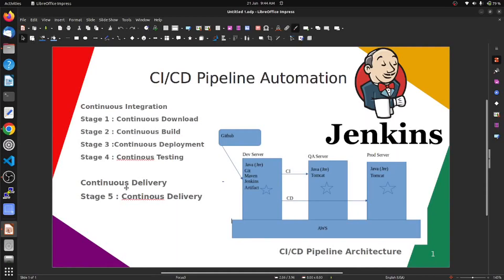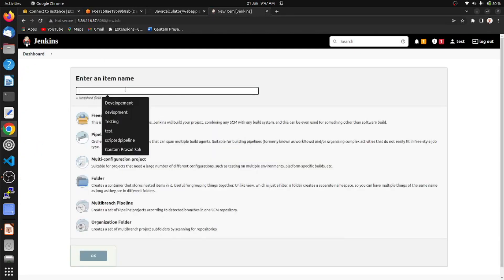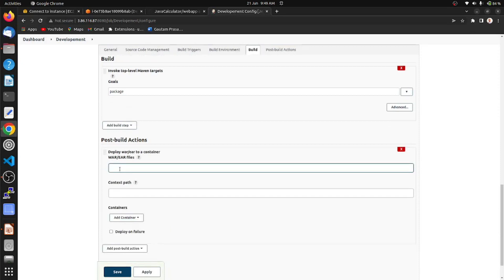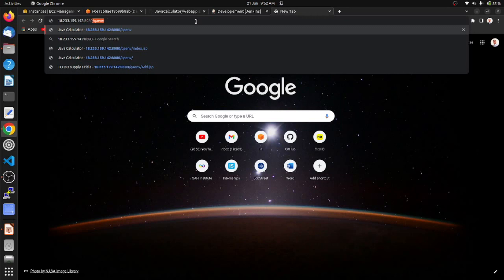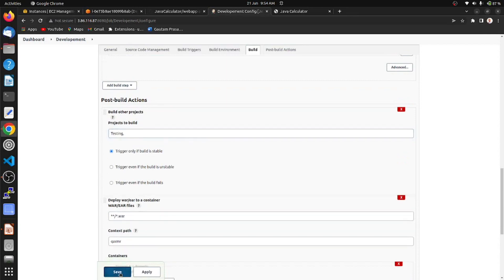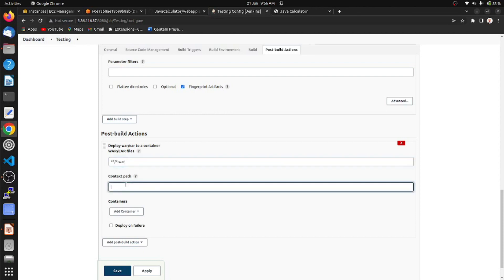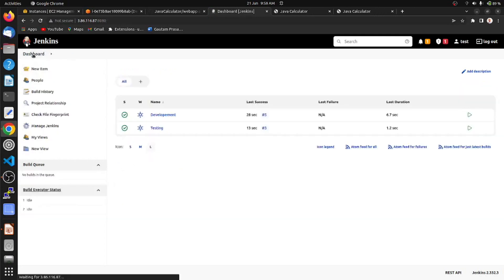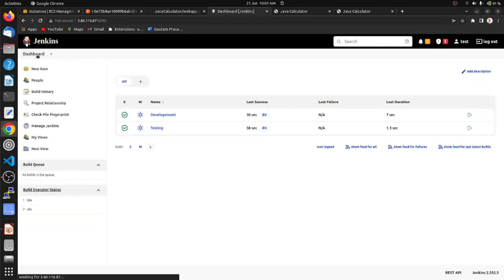CI CD Pipelines + Jenkins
This CI CD Pipeline video explains the concepts of Continuous Integration, Continuous Delivery & Deployment, its benefits and its Tools. Below are the topics covered in the video:

1.    What is DevOps
2.    What are CI and CD?
3.    Pipelines: What are they?
4.    Continuous Delivery and Continuous Deployment
5.    Role of Jenkins
6.    Role of Docker
7.   Hands-On – Creating CI CD Pipeline Using Jenkins and Docker

Jenkins is an open source automation server. It helps automate the parts of software development related to building, testing, and deploying, facilitating continuous integration and continuous delivery. It is a server-based system that runs in servlet containers such as Apache Tomcat.